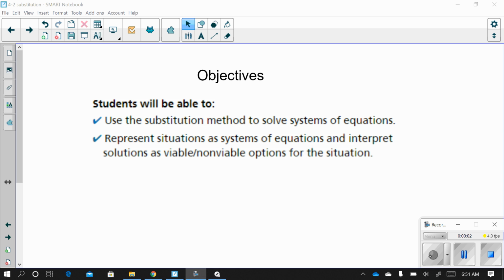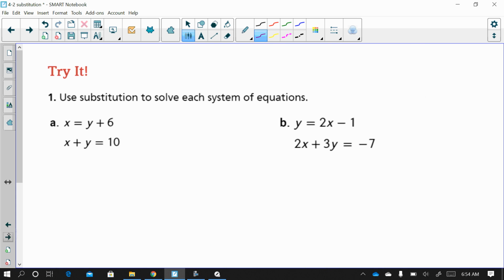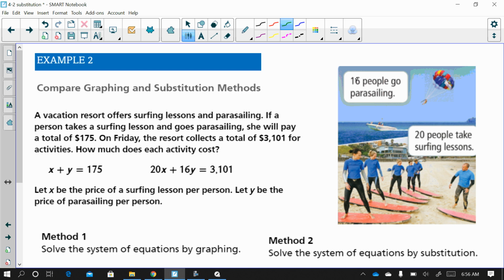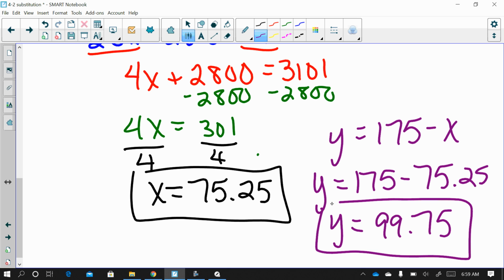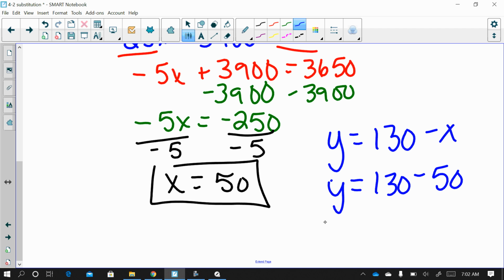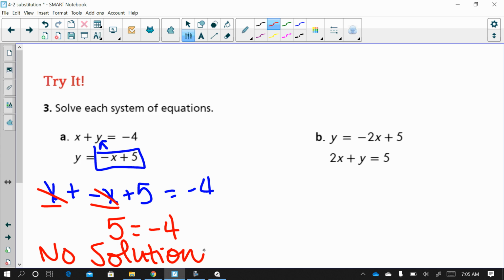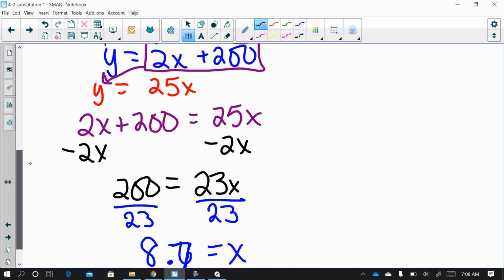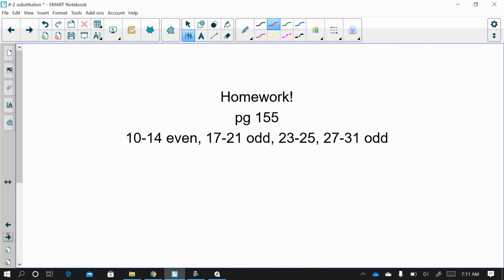4 2 video notes